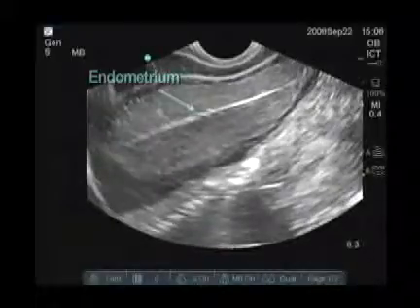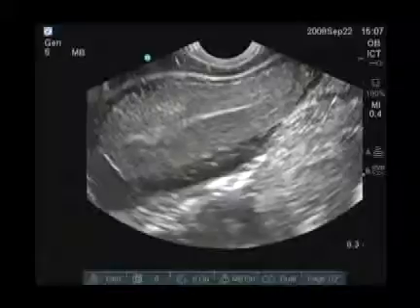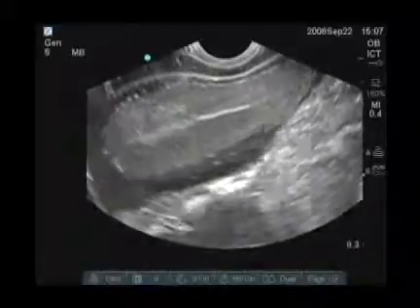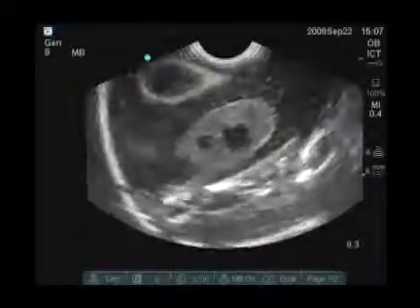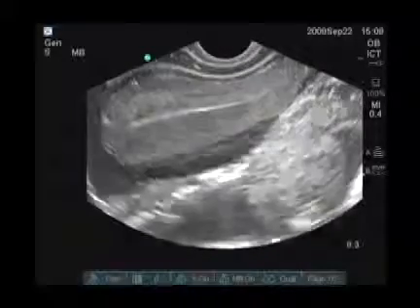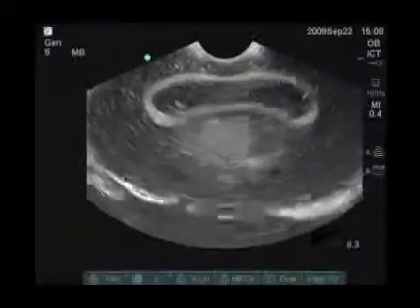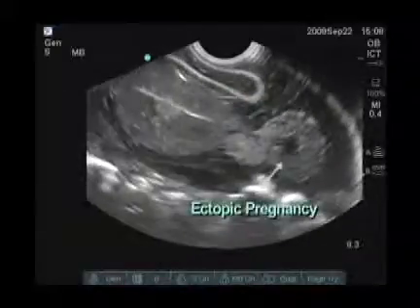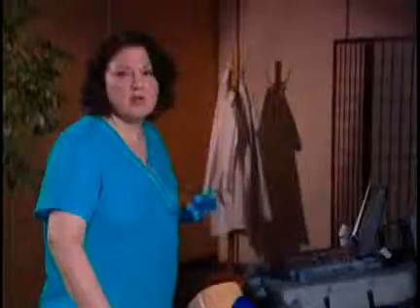Tranvaginal sonography- related anatomy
How to do trans-vaginal USG and related organs anatomy